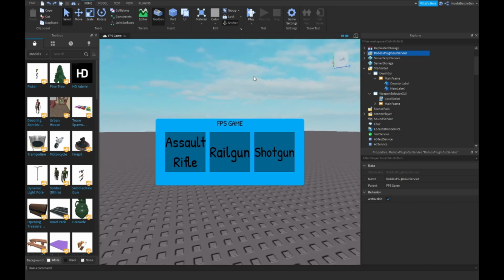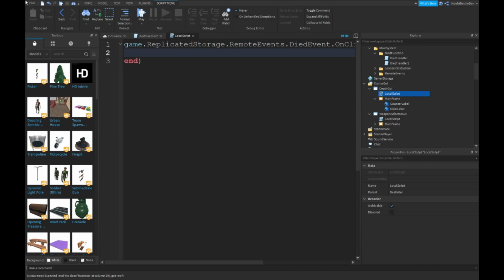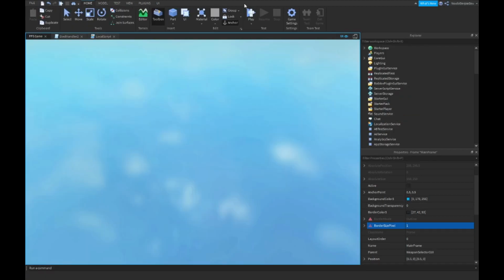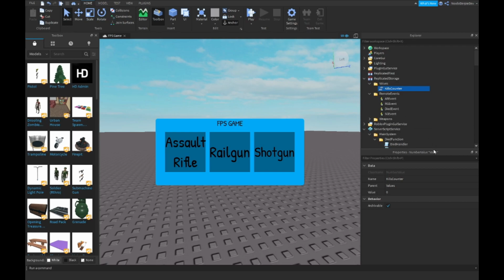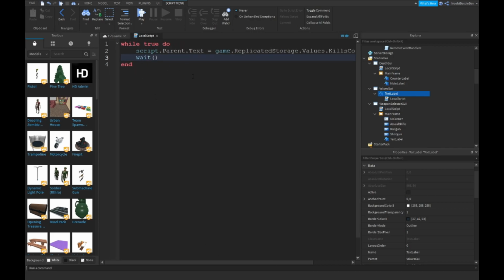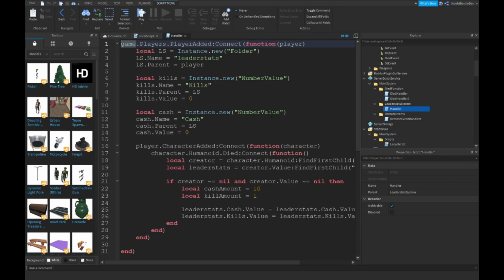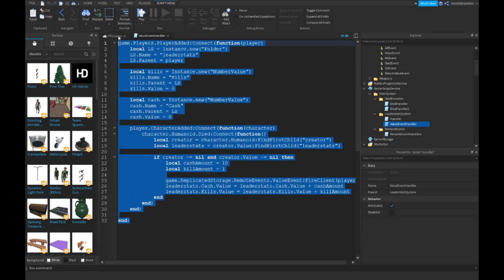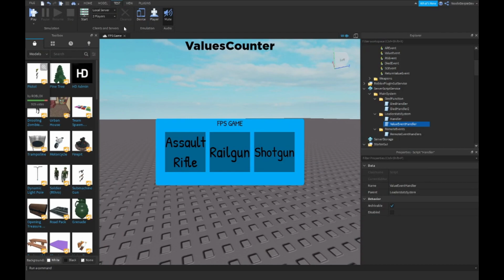ROBLOX STUDIO | How to make a FPS game like Arsenal [Part 3]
📷 In this video I'll be making a FPS game like Arsenal

🎵 Music used in this video:
- Intro: Kygo Feat. Selena Gomez - It Ain't Me (Codeko Remix)
- Outro: Fourty Ast - Beyond the Stars